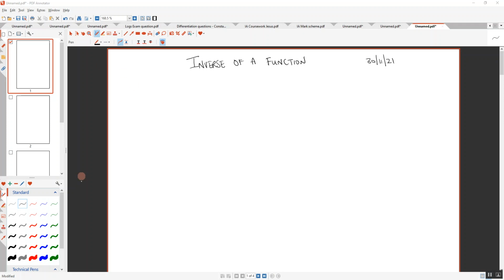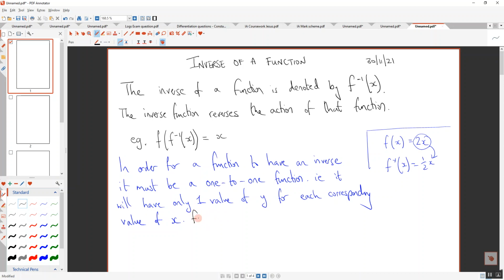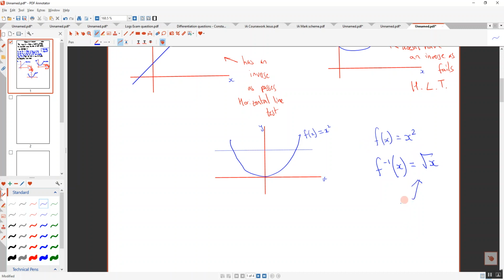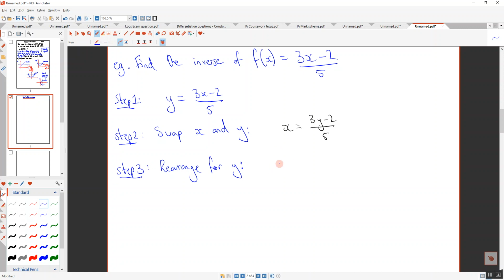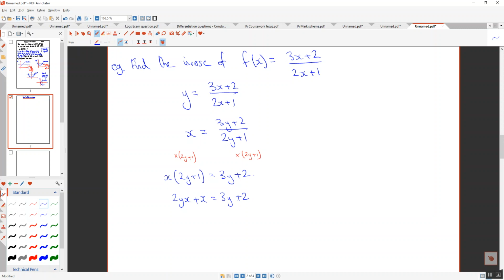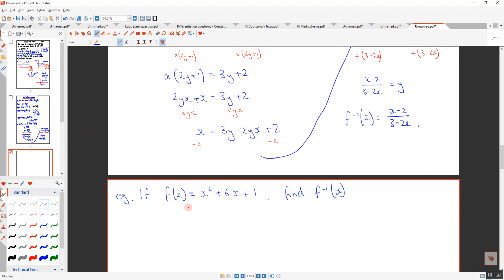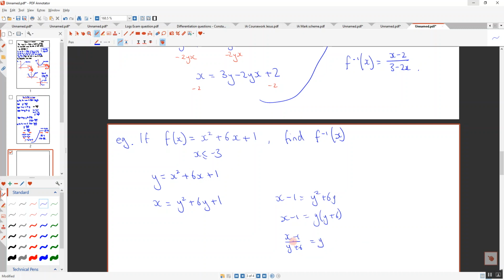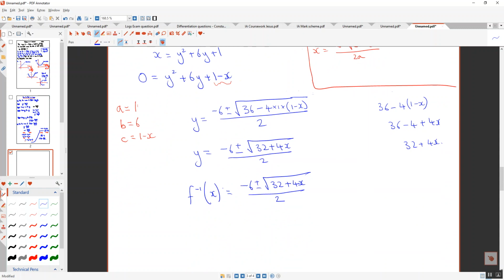Inverse of functions 30 Nov